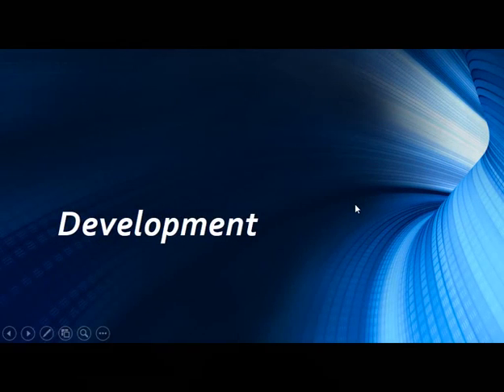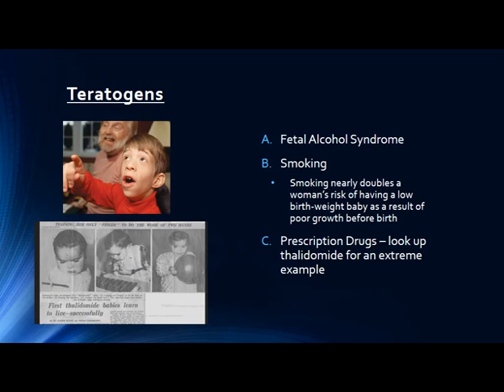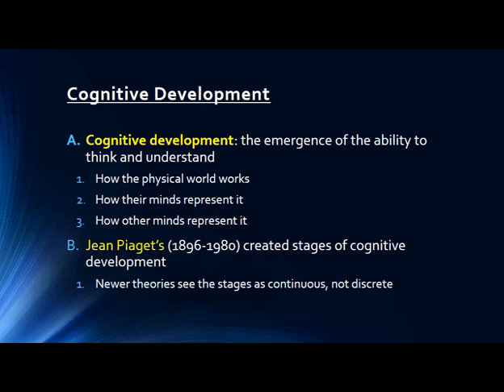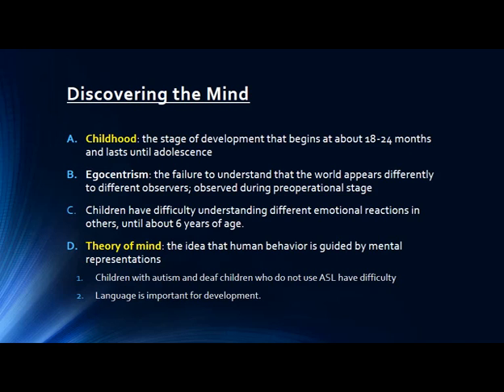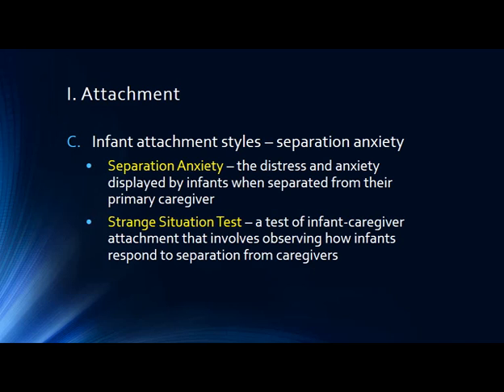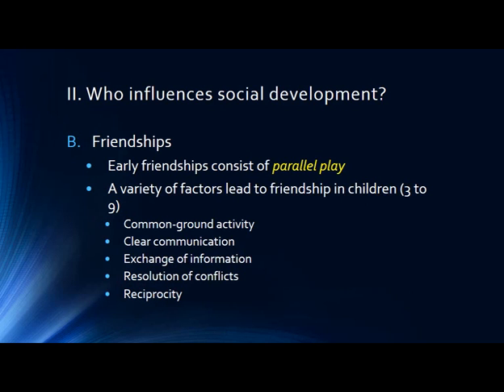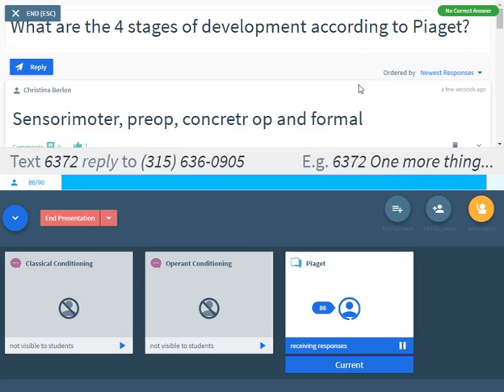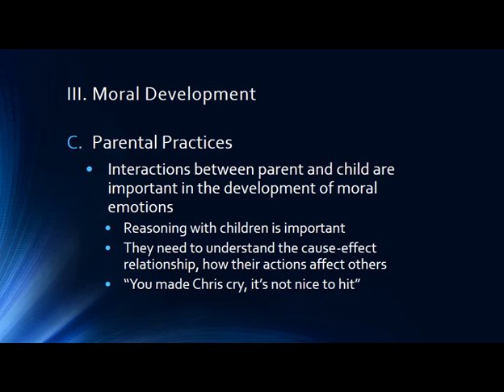General Psychogy Live - Development and Social Development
Brief general description of early development, followed by discussion of social development including attachment, temperament and moral development.